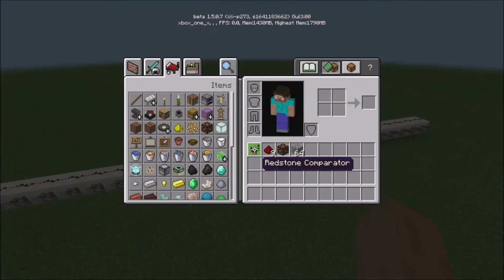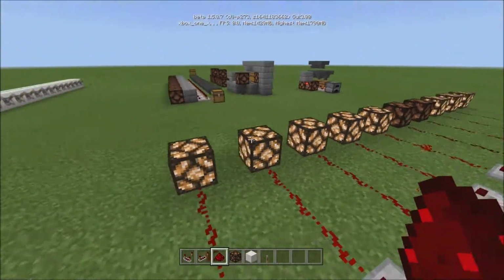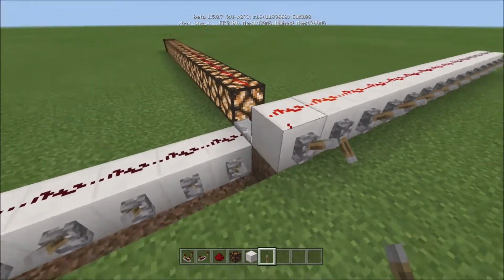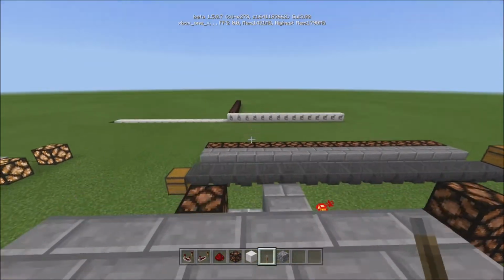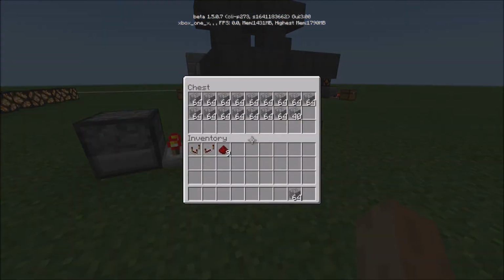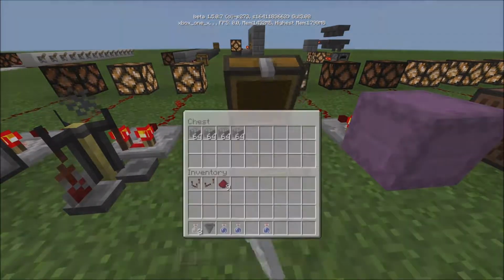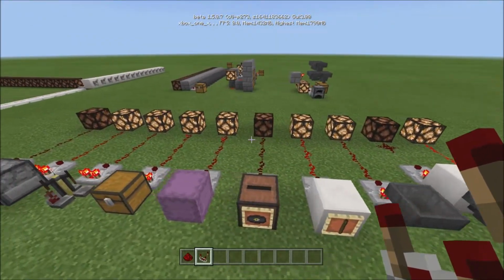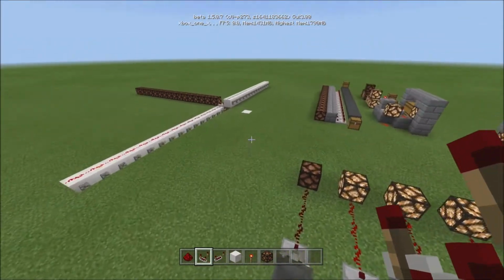How Do Comparators Work? | How To Redstone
In this video I will be explaining the infamous comparator for those of you that have no idea what it is or what it does. I'll also show you a few examples of how you can use therm.

Bedrock Edition 1.15/1.16/1.17 (also known as the Bedrock Version or just Bedrock) refers to the multi-platform family of editions of Minecraft developed by Mojang AB, Xbox Game Studios, 4J Studios, and SkyBox Labs. Prior to this term, as the engine originated with Pocket Edition, this entire product family was referred to as "Pocket Edition", "MCPE", or "Pocket/Windows 10 Edition".

All Bedrock editions of Minecraft use the title Minecraft with no subtitle. Before the Better Together Update, they had different subtitles on each platform, including Pocket Edition (for all mobile platforms), Windows 10 Edition & Xbox One Edition. Nintendo Switch Edition, and PlayStation 4 Edition were originally part of Legacy Console Edition before the Better Together Update, and their features had to be ported to Bedrock Edition.

The objective of the game remains the same as its Java Edition and Legacy Console Edition counterparts, where players can build virtual realities in a sandbox-like environment. Like them, Bedrock Edition has survival elements such as hunger and brewing, and the Nether and the End dimensions. The multiplayer mode is cross-platform compatible between all supported devices